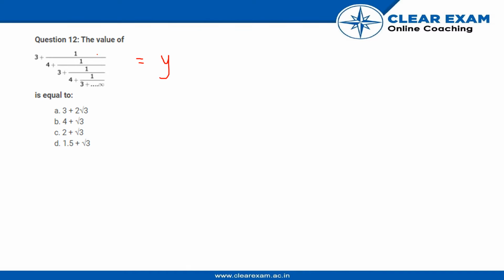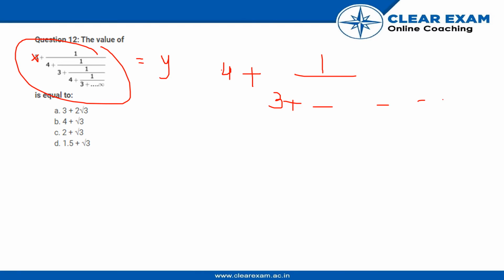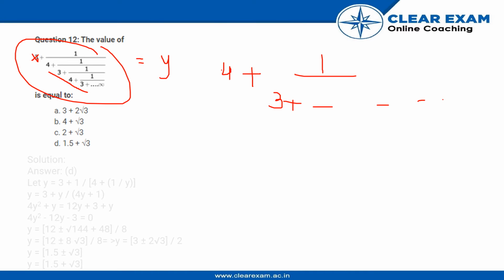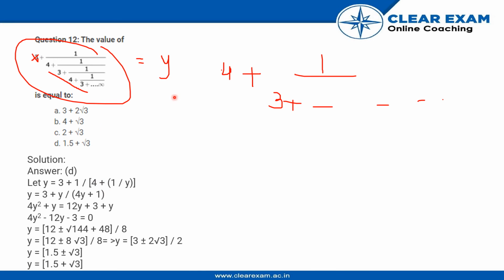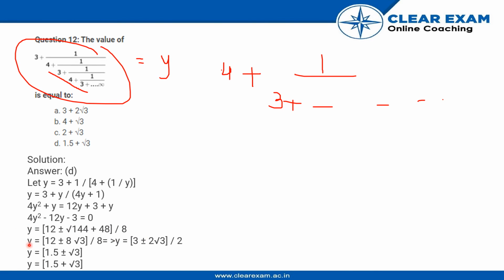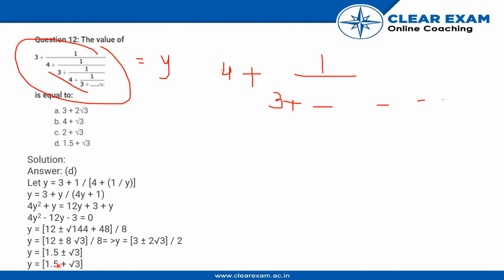JEE Mains Previous Year Paper 2020 | 18th March-Shift2 | MATHS | ClearExam | Question 12